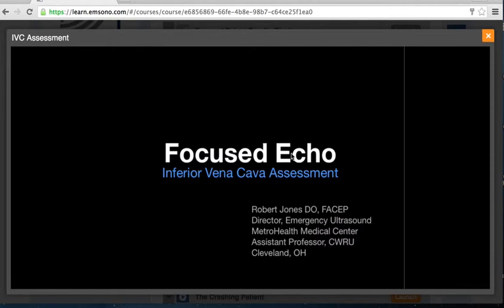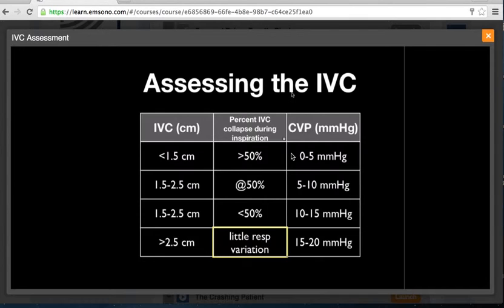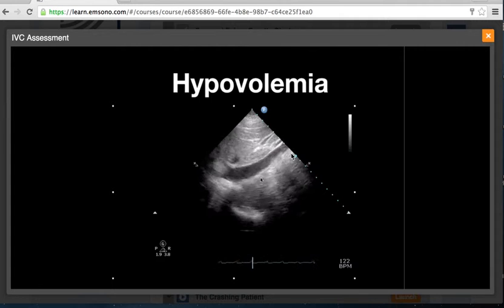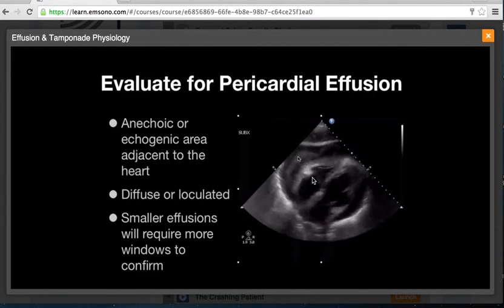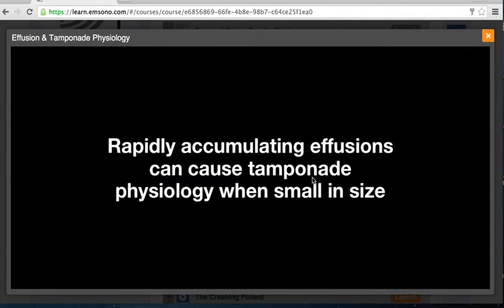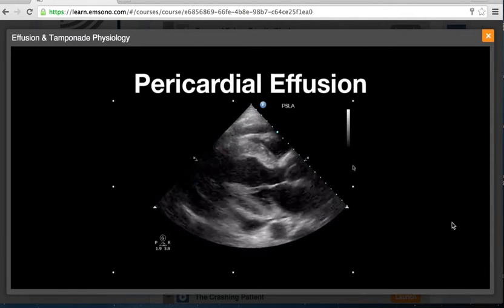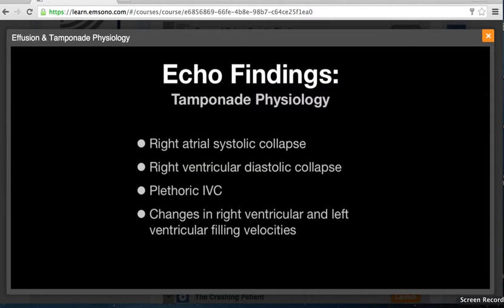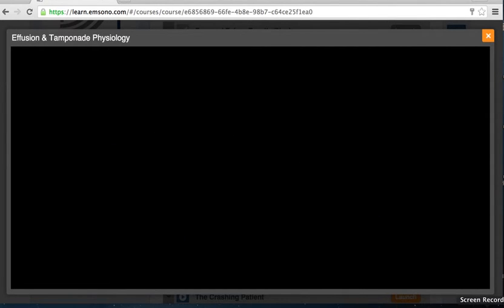How to do Cardiac Ultrasound 02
Thanks to Dr. R.B